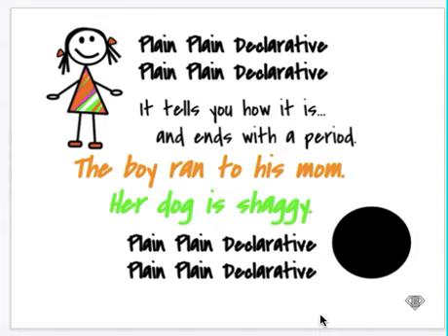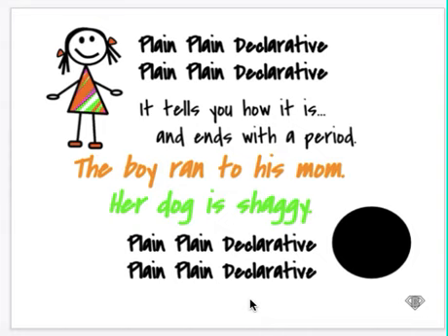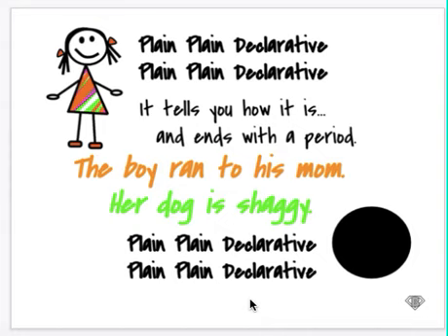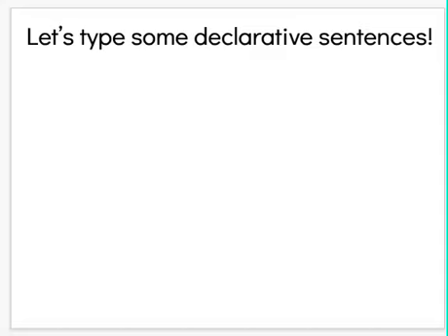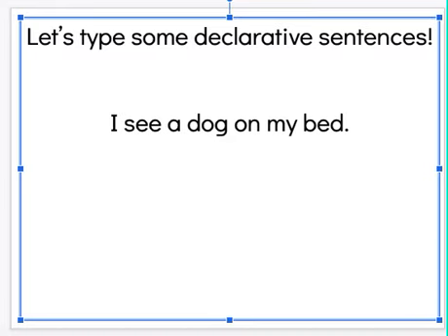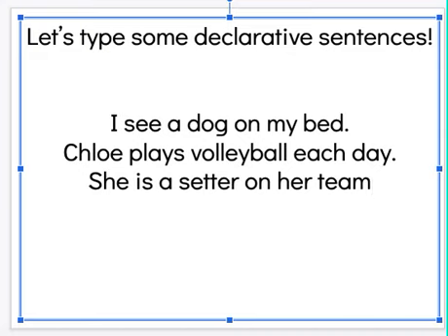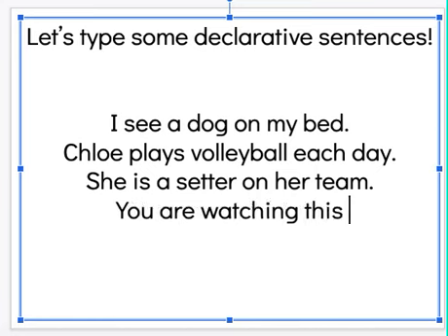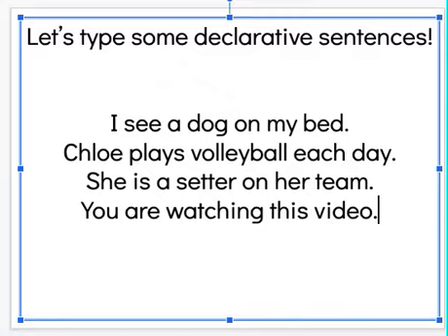Declarative Sentence Mini-lesson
This video introduces students to the declarative sentence.